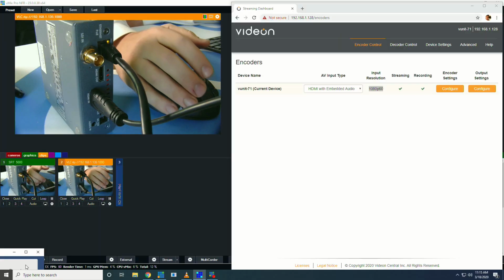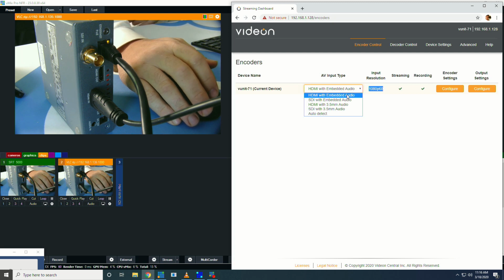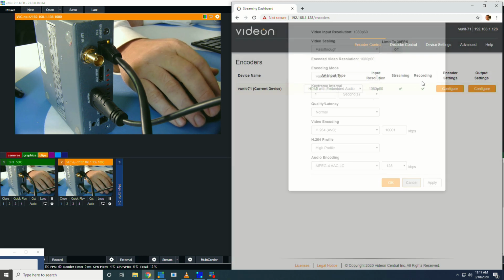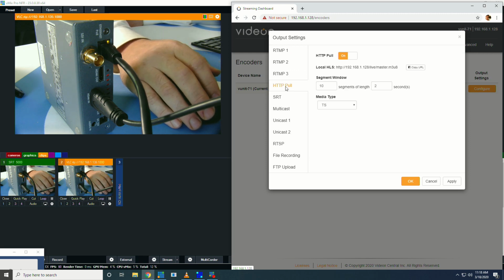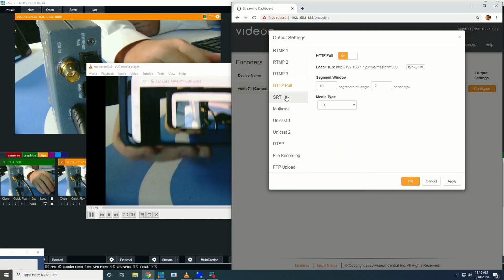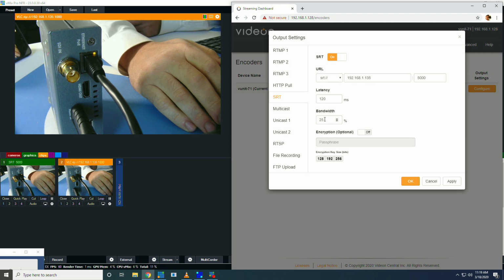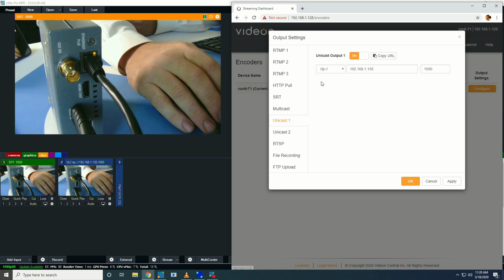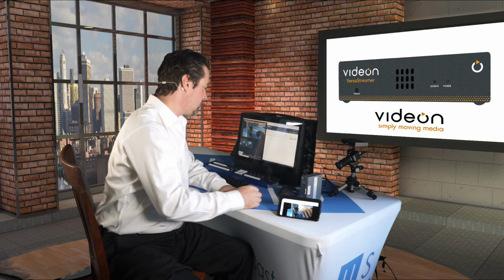Videon Versastreamer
Videon's Versastreamer 4K makes streaming to multiple destinations easy. Utilize three RTMP destinations, HLS, SRT, Multicast, Unicast, and Recording all at the same time. Perfect for education, house of worship, or corporate applications where streaming to Youtube, the intranet, and point to point while creating a backup copy all at the lowest latency possible